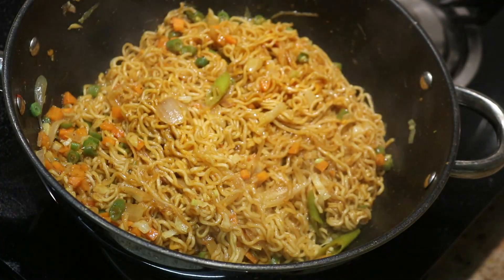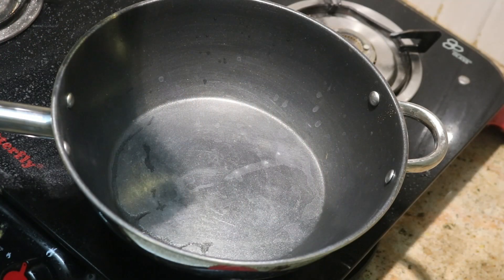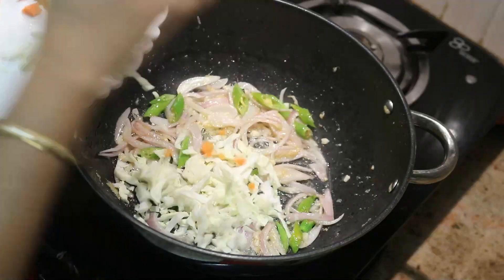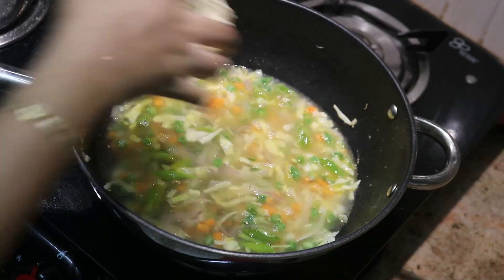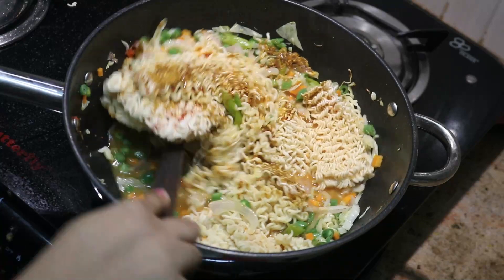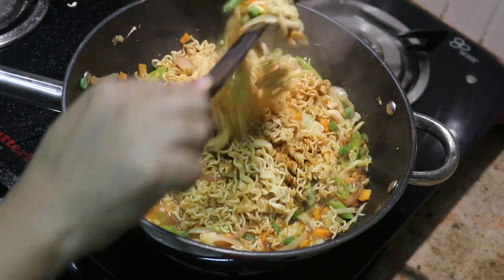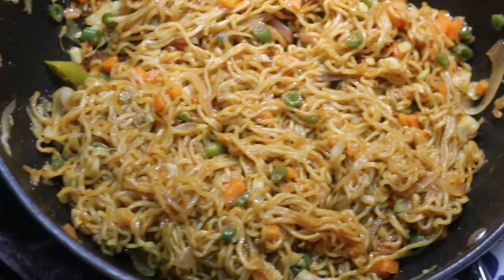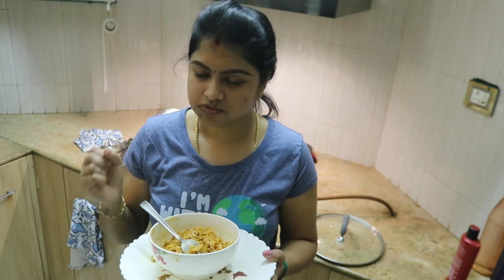Vegetable Masala Maggi Noodles / Masala Maggi Noodles Recipe In Tamil / June2020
Lodge CastIron 10.5inch Griddle
Lodge Skillet 12 inch
Marble Wallpaper
Dobble Game For Kids
Prestige 5l Cooker
Prestige 2L Cooker
Vinod Steel Cookware(Combo)
Vinod Steel Kadai 2.5L
Philips Viva Juicer HR1855
Preeti Zodiac Mixer
Morphy Richards OTG
Vegetable Chopper
Magnetic Planner Sheet
Fridge Storage Box